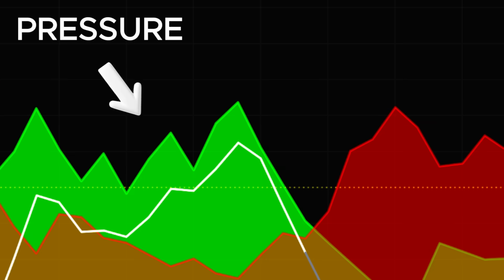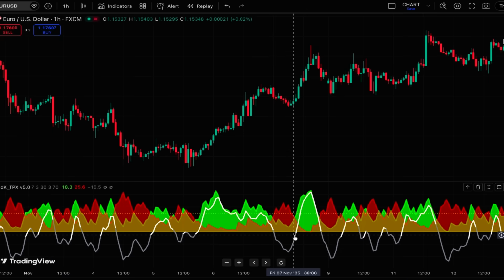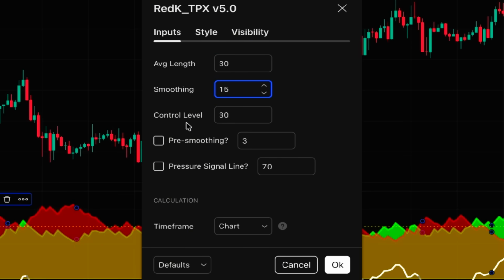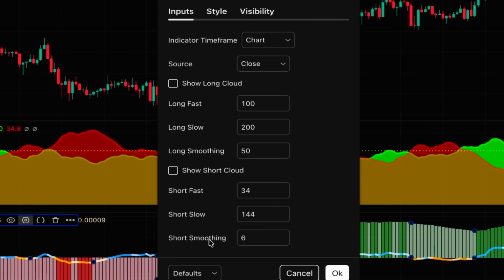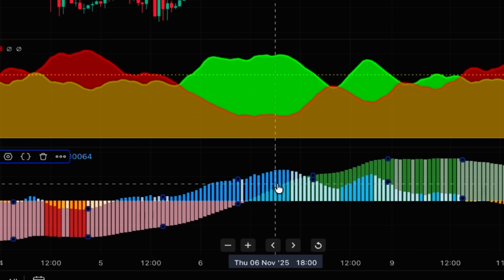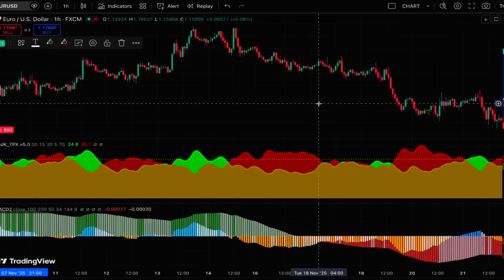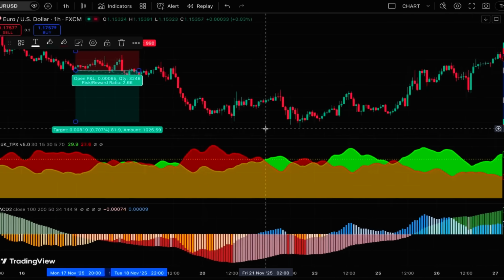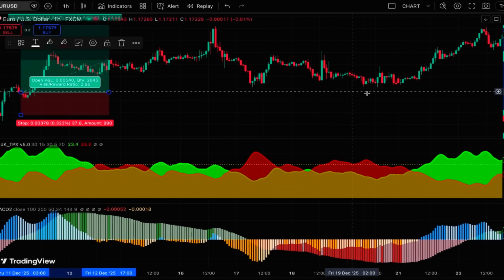All My Indicators Were Useless... Until I Found THIS One! Try It NOW!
VIDEO DESCRIPTION:

The most powerful indicator on TradingView is introduced in this video which  helps you measure the bullish and bearish pressure in the market. This indicator is one of the best and most accurate buy sell signal indicator in TradingView that can be effectively used with other TradingView indicators buy sell signals to create the most accurate and profitable buy sell signal trading strategy.